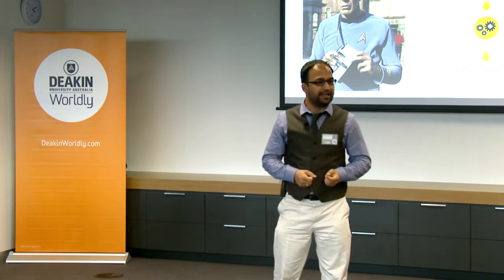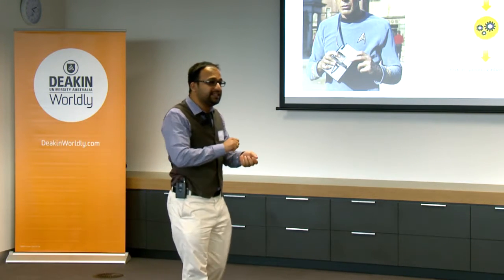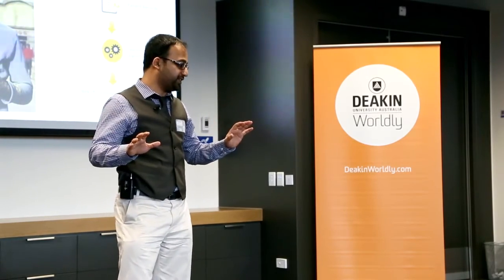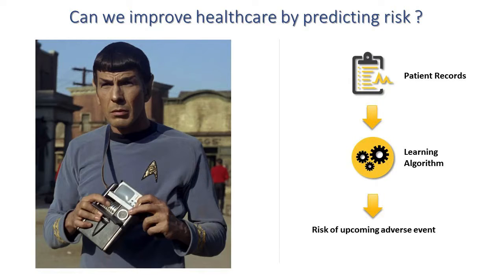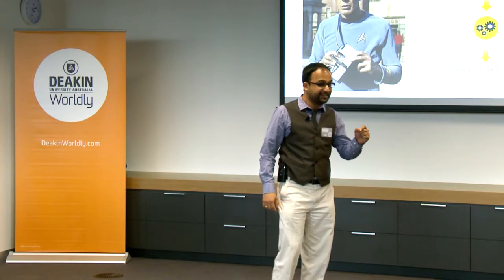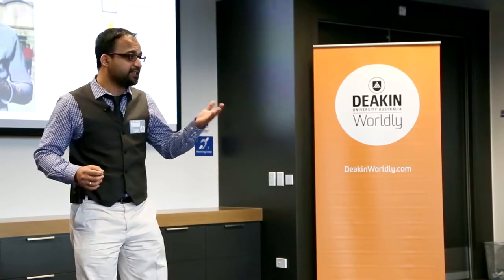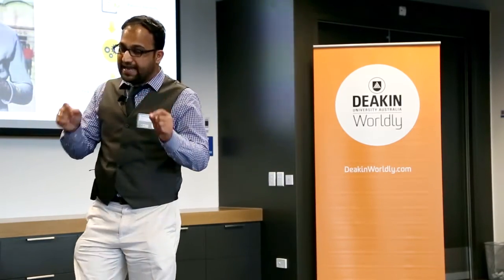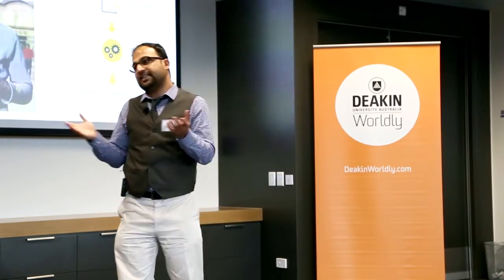2015 Deakin University - Three Minute Thesis (3MT) - Shivapratap Gopakumar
Deakin Universities 2015 Three Minute Thesis Runner up and Peoples choice - Shivapratap Gopakumar with his presentation: "Automatic Prediction of Disease Risk: A pathway to live long and prosper"